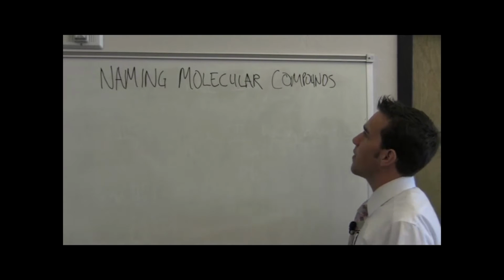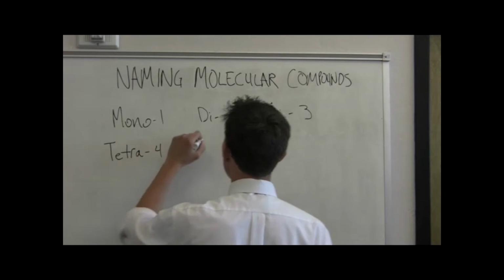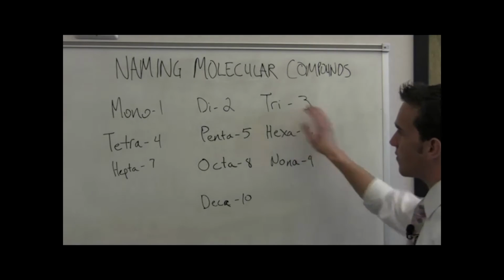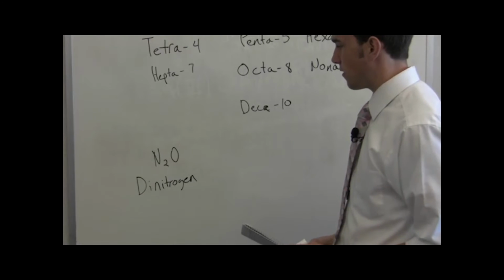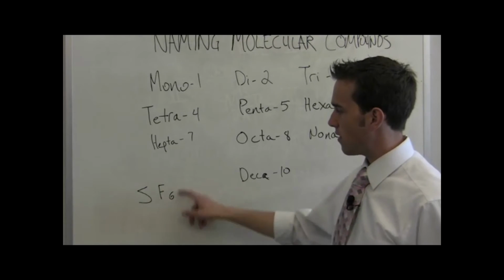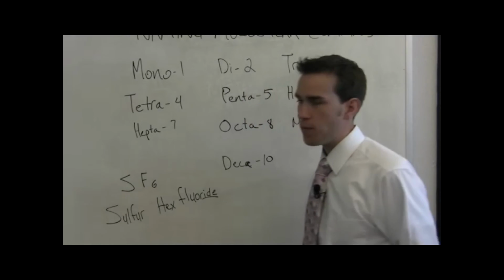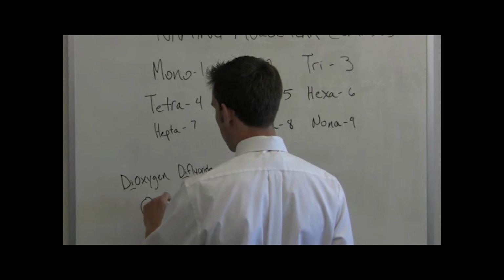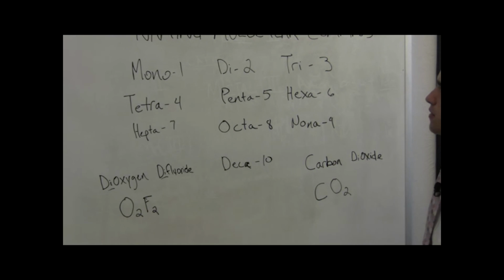Naming Molecular Compound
This Introduction to General Chemistry video discusses Naming Molecular Compound